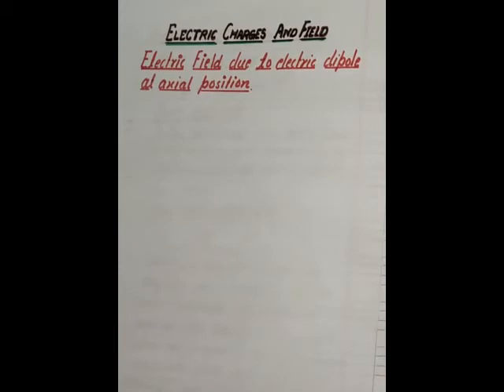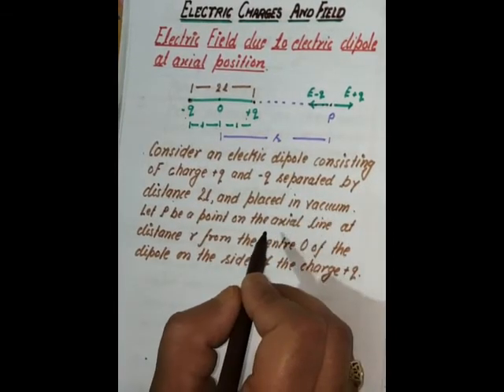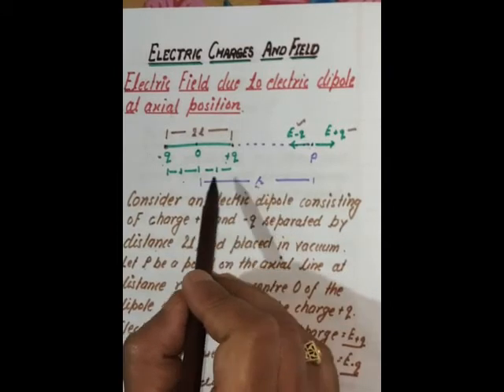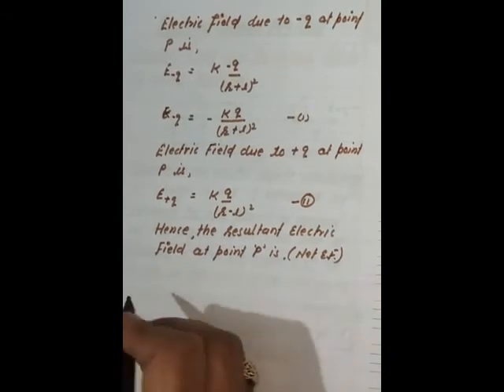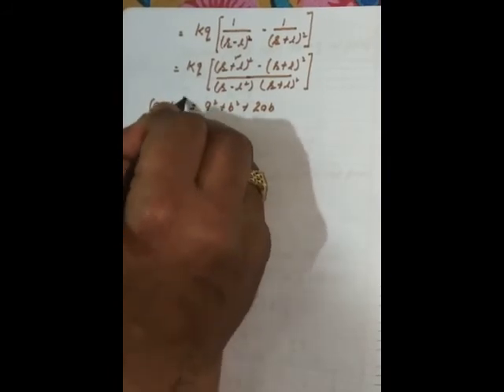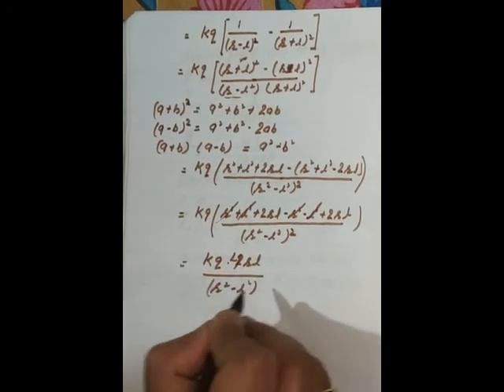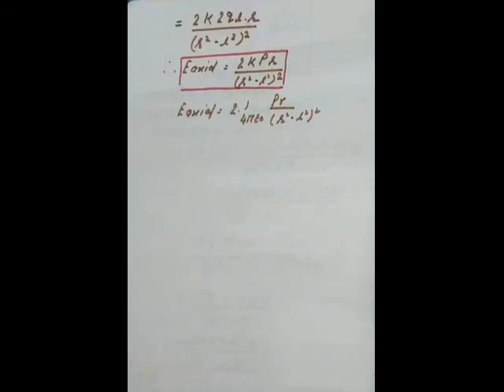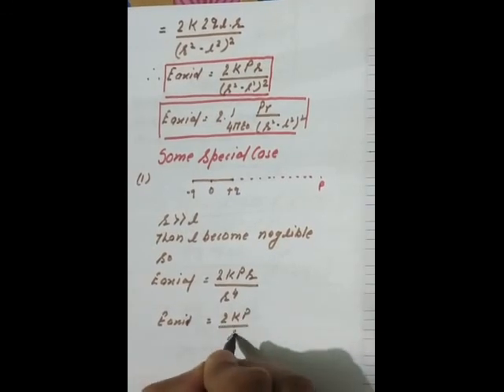Class XII, Physics, Electric Charges and field, electric field due to dipole at axial position.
In this video we learn about Class XII, Physics. Electric Charges and field,
Electric field due to dipole at axial position.